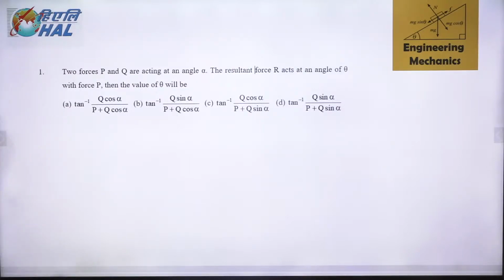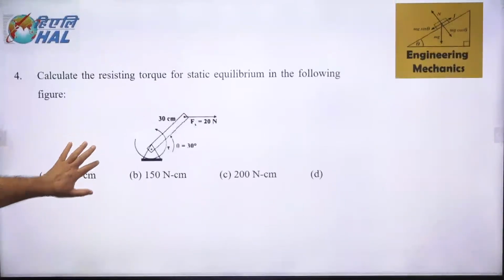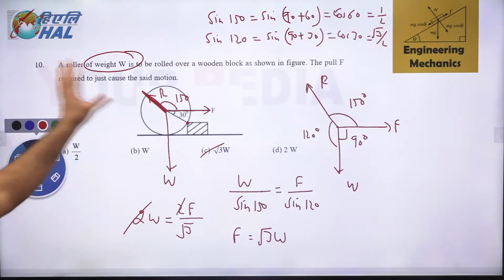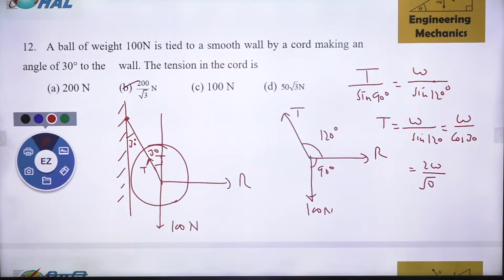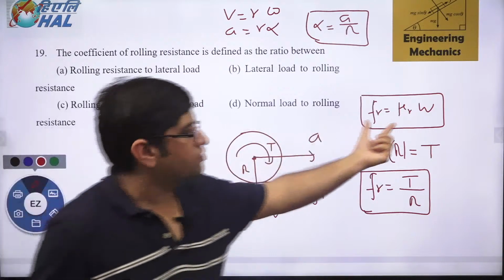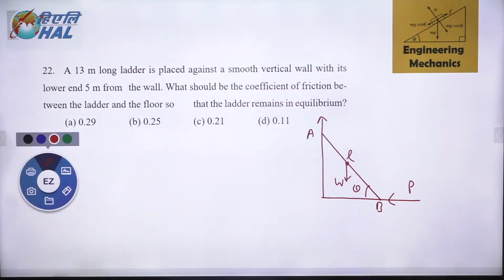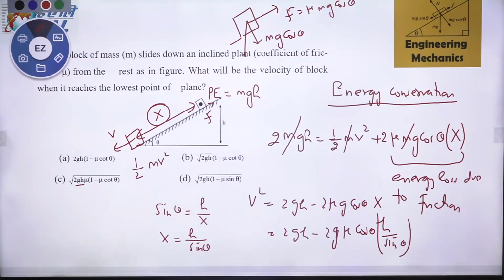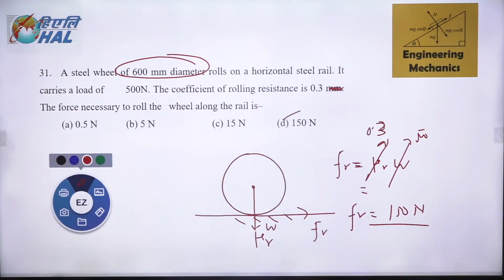Engineering Mechanics Combined Preparation Module | HAL, OIL, NHPC-JE, MIDHANI, BDL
Engineering Mechanics is one of the very important subject for written exam s of PSU's specially for HAL, HPCL, BDL, MIDHANI, NHPC-JE, OIL, PSU’s 5 Months. In this video Vishal Sir covered most important questions of material science for all these PSU's.

Interested candidates to prepare for HAL, BDL, MIDHANI, NHPC JE etc. PSU's fill google form

Yourpedia Education is the dedicated platform for the students aspiring to take admissions for M Tech, MS, PhD courses in prestigious IIS  IIT   NIT    IIIT  etc through post gate counselling in CoAP and CCMT. Post GATE counselling 2021 for IIT  NIT  IIIT and IISc was conducted in 2021 in very detailed manner. Thousands of students availed the benefit of Post GATE counselling modules of YourPedia in 2021 and also seeking such services in 2022. Post GATE counselling 2022 by YourPedia will be far more advanced and meticulous providing in depth assistance and guidance to students. Post GATE guidance for 2022 has started with YourPedia launching the dedicated module for it on 25 Feb 2022. Those who have qualified GATE in 2020, 2021 and 2022 and even those who have NO GATE score can seek the benefit of dedicated Post GATE counselling 2022 module of YourPedia. Post GATE guidance 2022 includes the information about admission into various reputed institutes such as IIT  NIT  NITIE  IISc IIIT etc detailed information about the last dates of forms of these institutes and interview and written exam information. Post GATE counselling 2022 module by YourPedia will be very helpful for students looking for career through higher education such as M Tech   MS  PhD from IIT  IISc NIT and IIIT. Detailed information about the placements in these institutes will also be provided in Post GATE counselling 2022 module by YourPedia. Entire admission processes and details of various form filling will be suggested in Post GATE counselling 2022 module by mentors of yourpedia. Details about fees in various programs such as MS  M Tech PhD in various institutes such as IIT  NIT  IIIT  IISc NITIE etc will be provided through Post GATE counselling 2022 module of yourpedia.